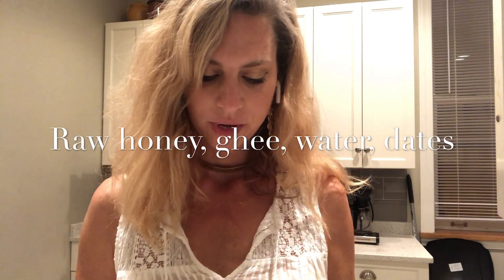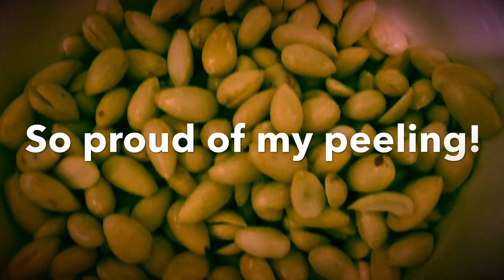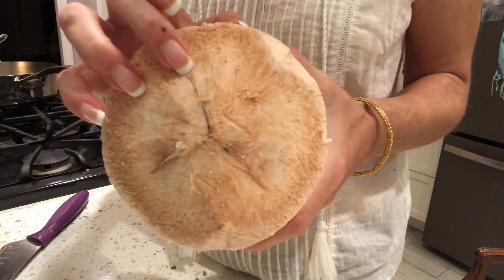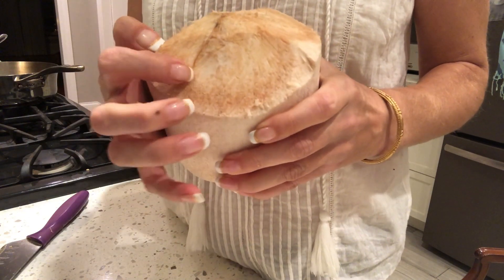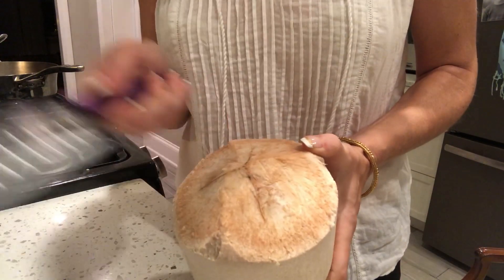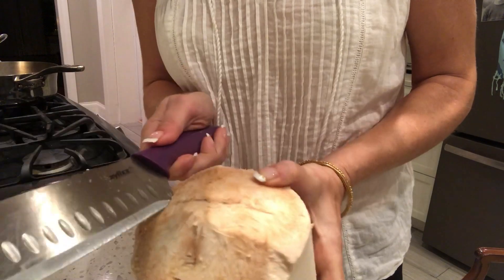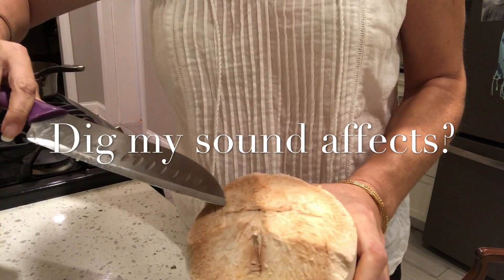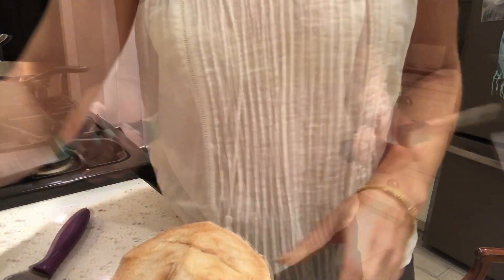What I Eat In A Day | 5 Ayurvedic Drink Recipes For Vitality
FREE TRAINING:

FREE Masterclass 'How Successful Men & Women Achieve Balance, Resilience, Vitality & Overcome Burnout In 5-Steps

COACHING PROGRAM & RETREATS

VIRTUAL COURSES

Ayurvedic recipes for breakfast.  Ayurvedic recipes for detoxification can be easy to digest and are rejuvenating.  Ayurvedic drink recipes for vitality.  Herbs and spices in my ayurvedic drinks that enhance digestive function, immunity, vitality and health.  I would love to share them with you!  A lot of my recipes are unique.  Based in ayurvedic medicine.  Some of them seem complicated!  But don't worry, once you try it one time it will get easier!

Learn How To Make:

Recipe 1:  Green Drink For Lymphatic Cleansing
Recipe 2:  Dandelion Tea Latte
Recipe 3:  Matcha, Maca, Ashwagandha Milk
Recipe 4: Licorice Spiced Water
Recipe 5:  Triphala Tea